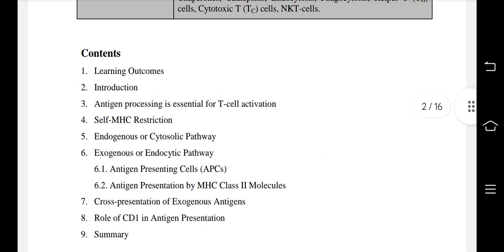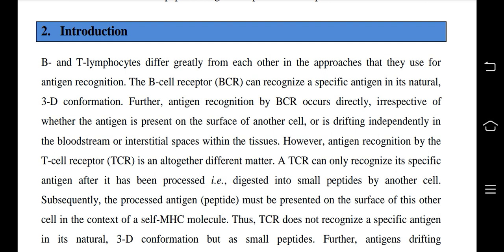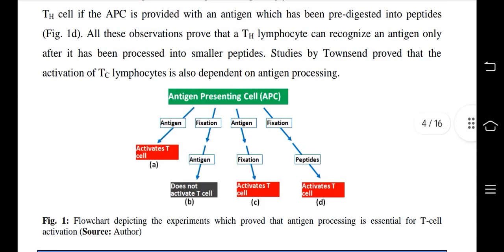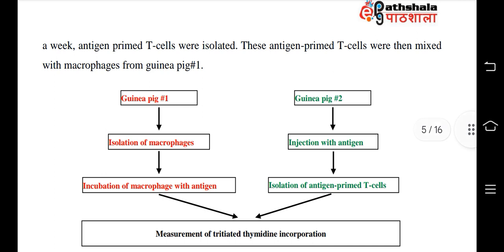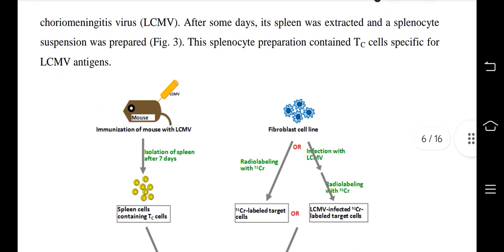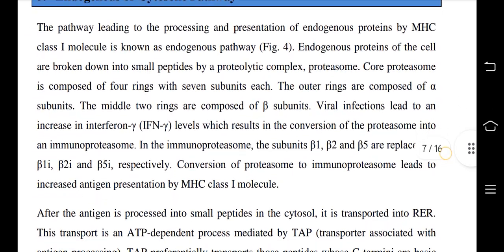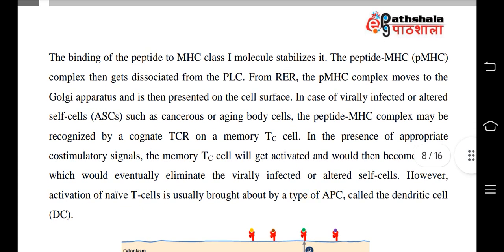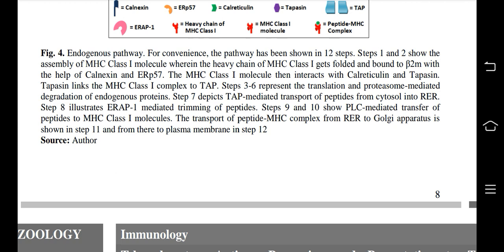December 17, 2023